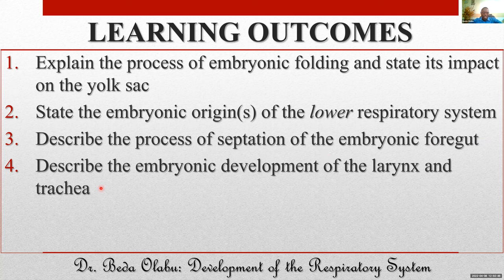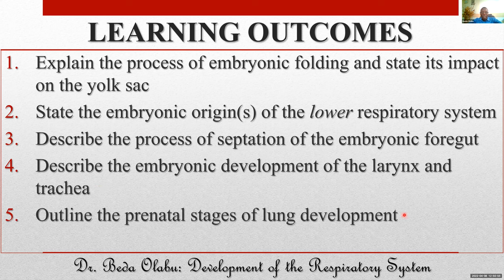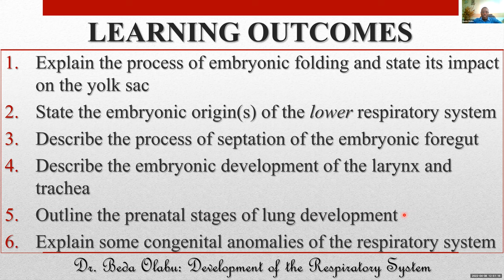DEVELOPMENT & CONGENITAL MALFORMATIONS OF THE LOWER RESPIRATORY SYSTEM